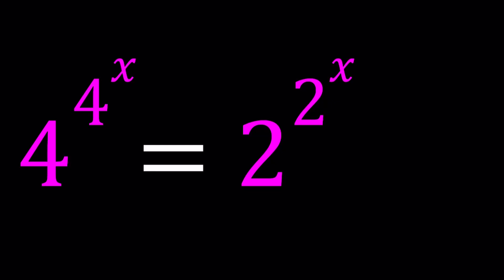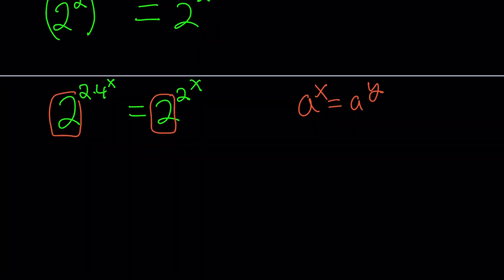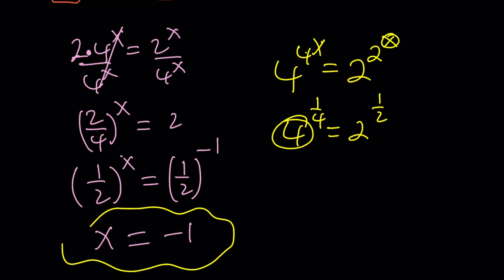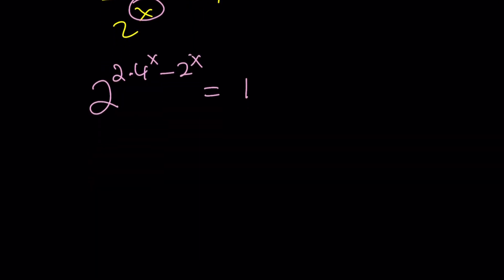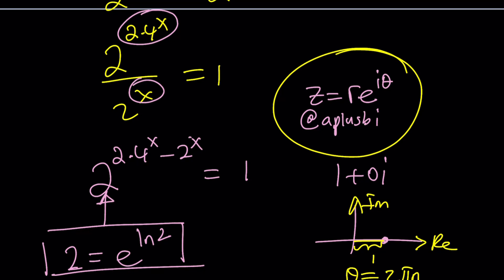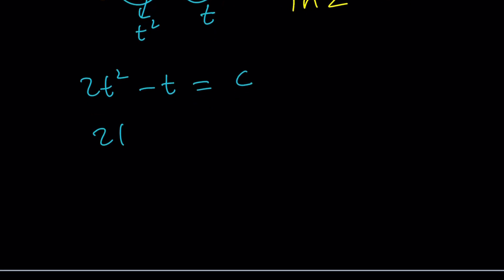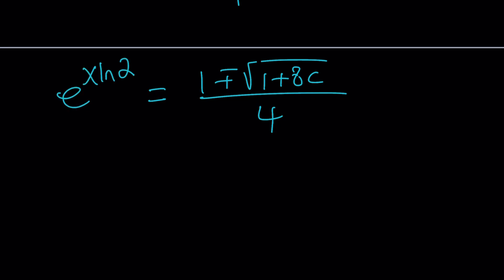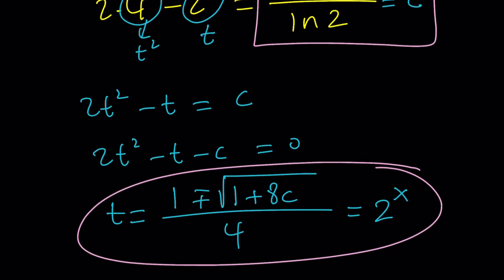Can You Find The Real and Complex Roots?